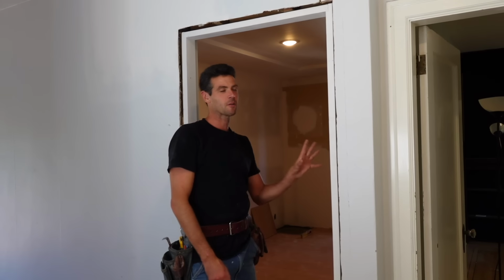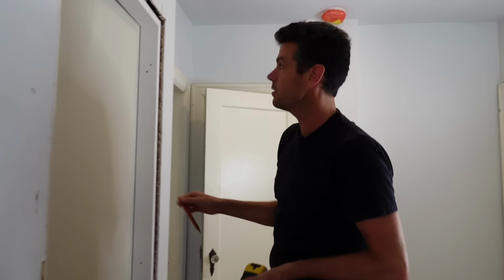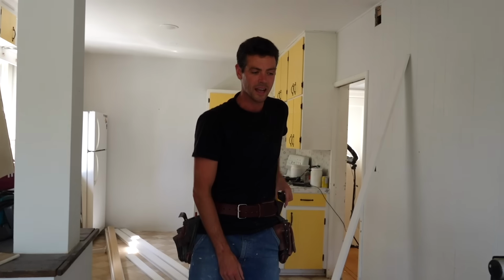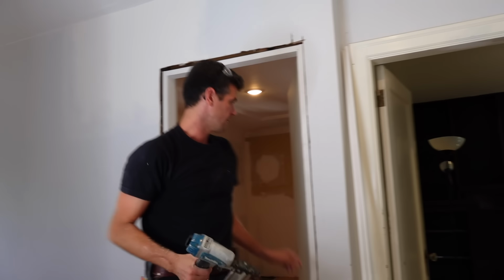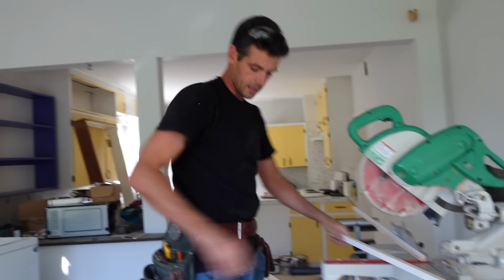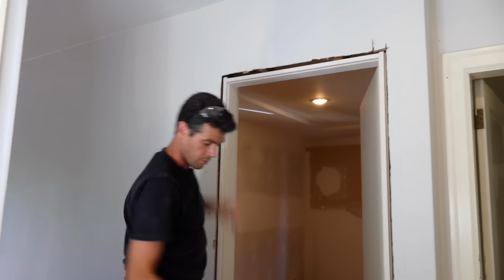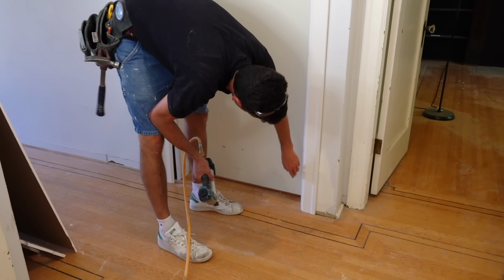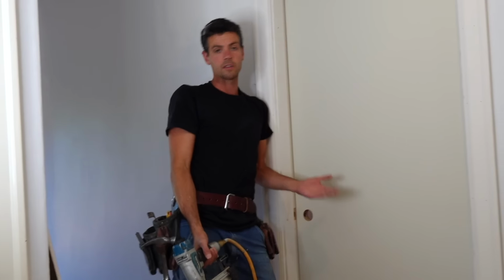Door Trim Installation when wall sticks out too far!!!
A quick and solid solution when the wall sticks out past the doorjamb!